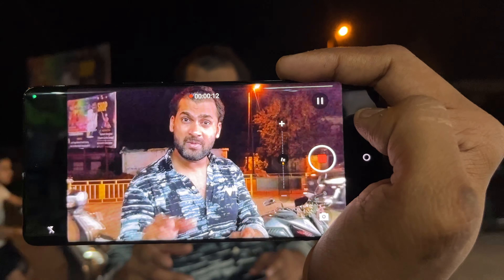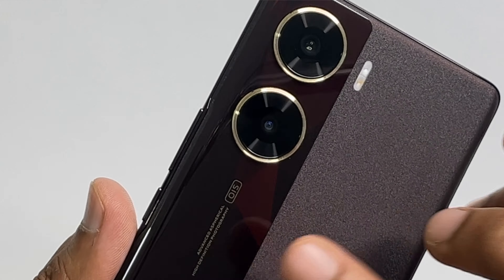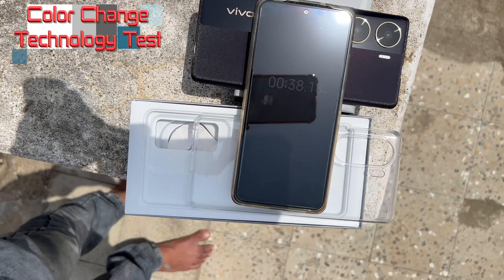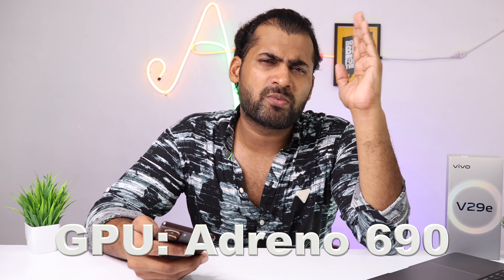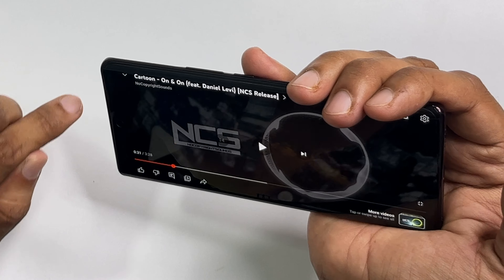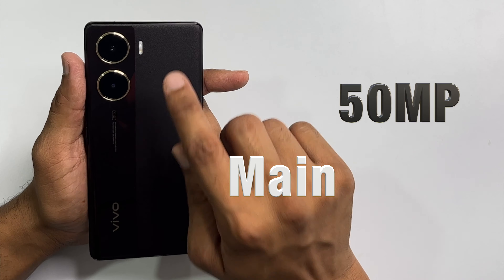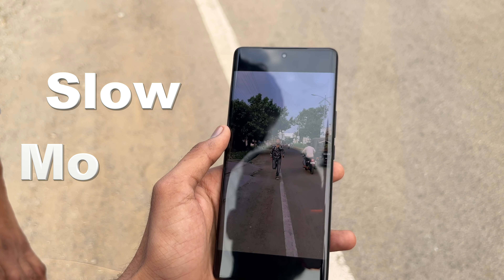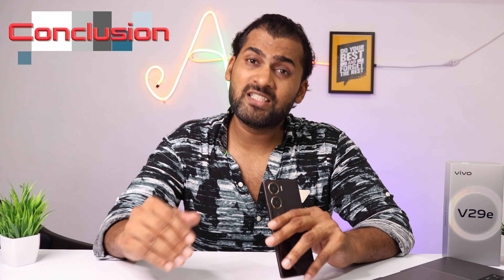Vivo V29e Unboxing and Review - Full Explanation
Vivo V29e unboxing Price | Vivo V29e Unboxing Red Colour | Vivo V29e 5g
Vivo V29e Camera Test

Vivo V29e 5G (Artistic RED,128) (8 GB RAM)

Offline Khandwa Croma Store Address:-
Padam Nagar, Near Ashirwad Hotel, Indore Road, Khandwa(m.p.)

00:00 Introduction
00:18 Vivo V29e Unboxing
01:39 Vivo V29e Build Quality
01:48 Vivo V29e Display
02:20 Vivo Color Changing Phone
02:40 Vivo V29e Fingerprint
03:00 Vivo V29e Specifications
03:13 Vivo V29e processor
03:28 Vivo V29e Features
04:06 Vivo V29e Dynamic Mode
04:14 Vivo V29e Speakers
04:39 Vivo V29e Gaming Test
05:11 Vivo V29e Battery
05:26 Vivo V29e Camera Test
07:03 Vivo V29e Pros and Cons
07:30 Conclusion
07:40 Vivo V29e Coming Soon
07:45 Vivo V29e Price
08:00 Vivo V29e offers